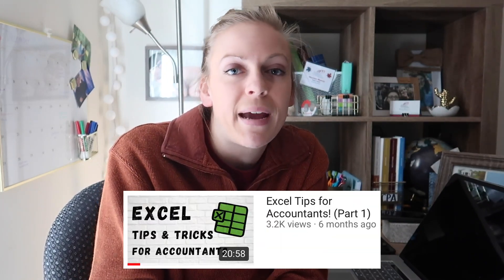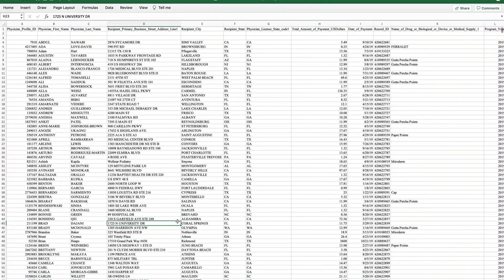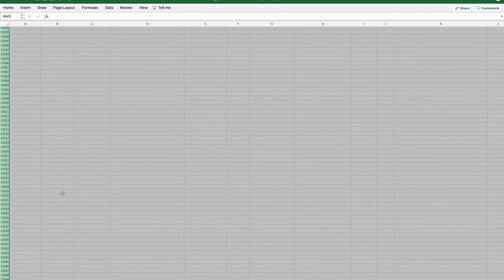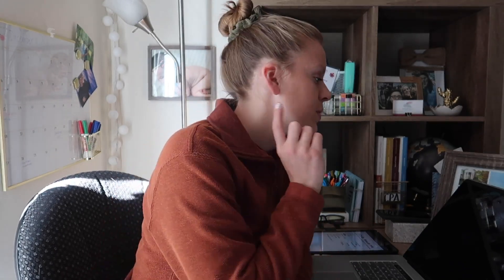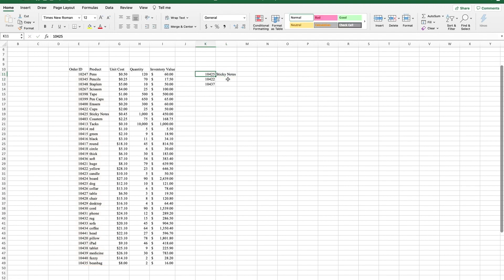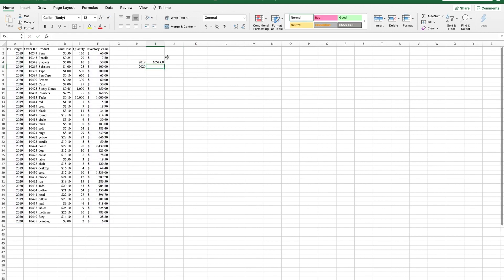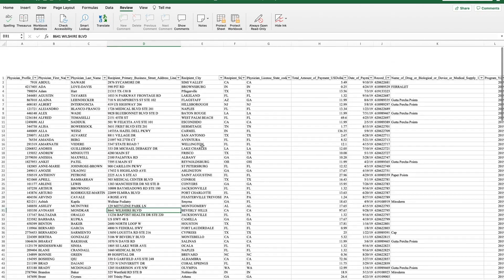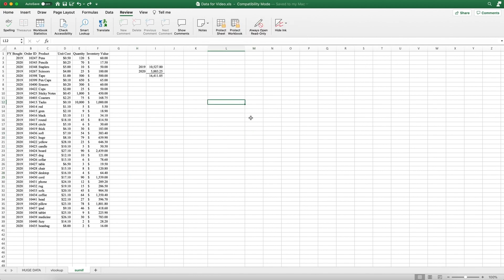Microsoft Excel for Accountants Part II - More Advanced!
6 months late but finally here - a slightly more advanced Excel tips and tricks video for accountants. (This is not a super high-level, advanced Excel video) Check my beginner Excel video below!

Shown in this video:
- pivot tables
- SUMIF function
- VLOOKUP function
- password protecting workbook

magnetic privacy screen

Send me a postcard for my collection!